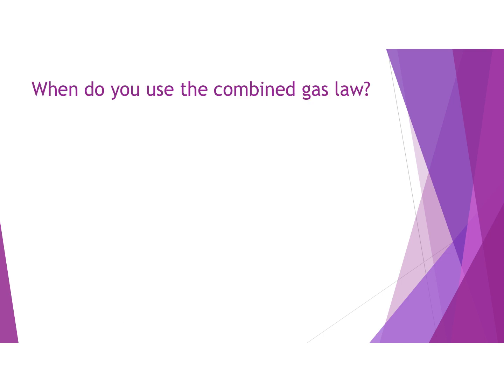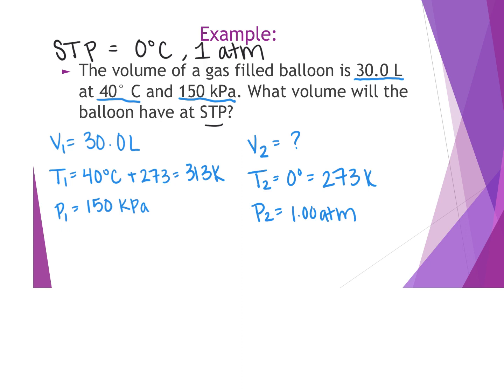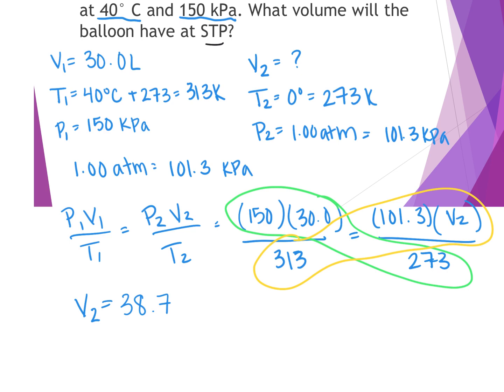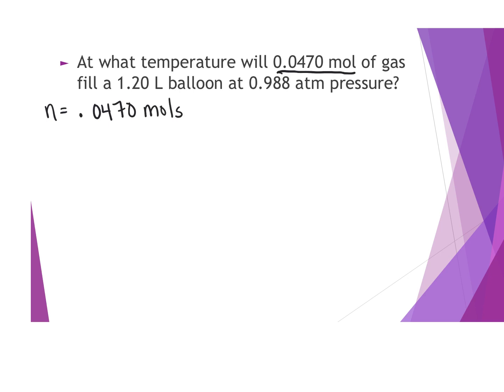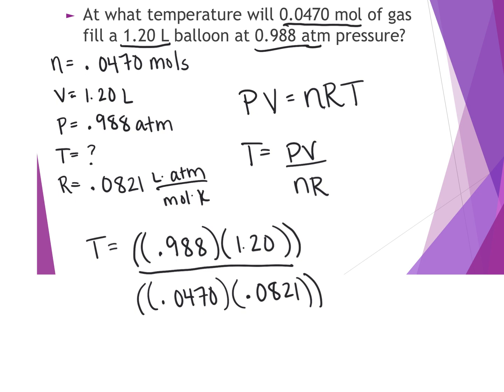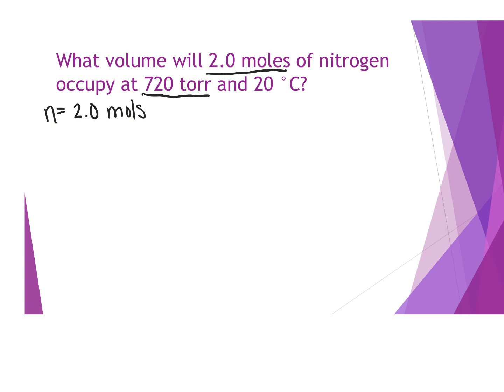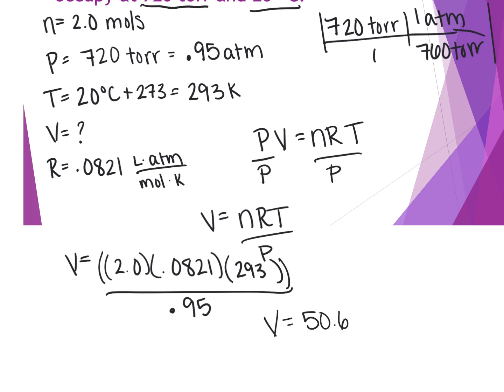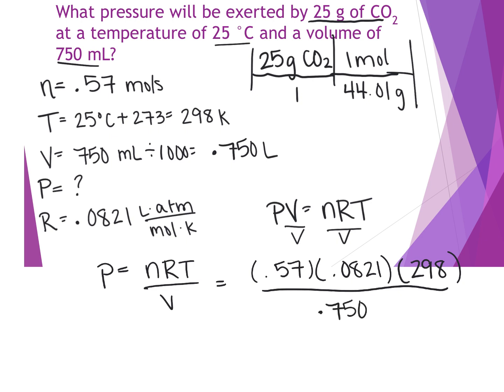Combined and Ideal Gas Law